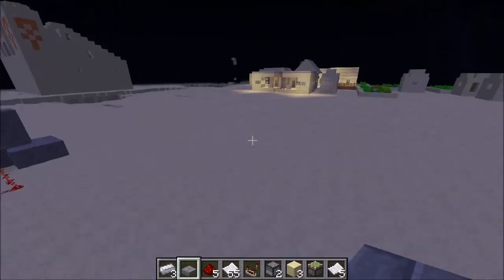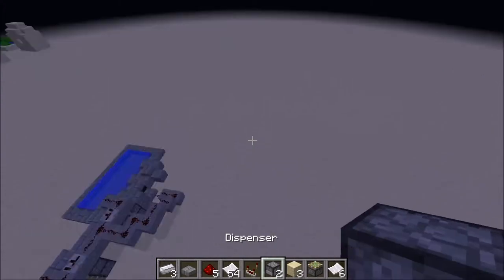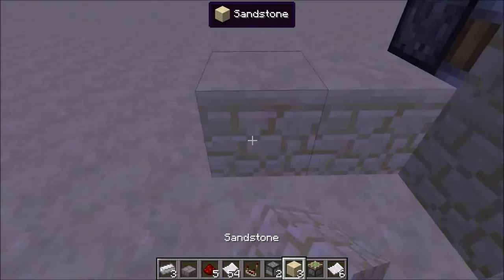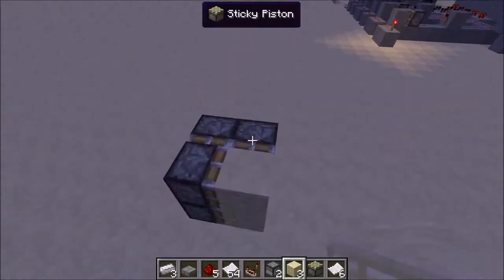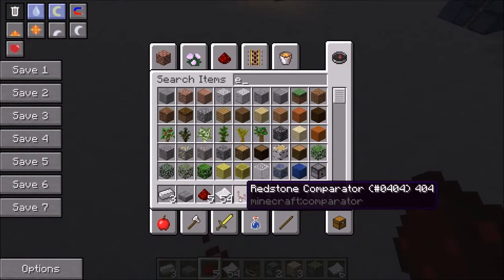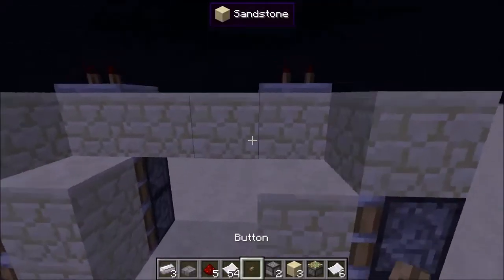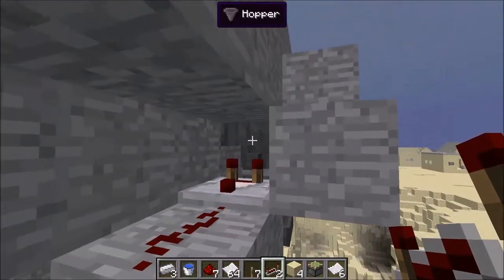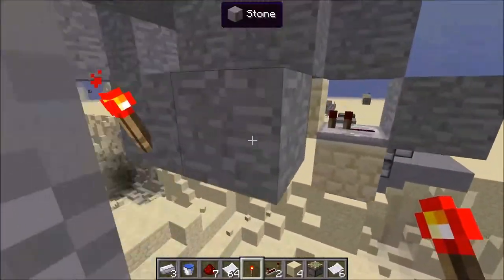How to make a hidden doors and a TNT Cannon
Today I will show you how to build some Redstone contraptions.